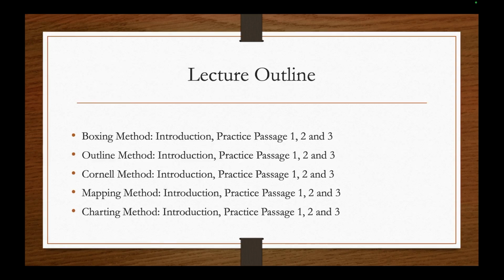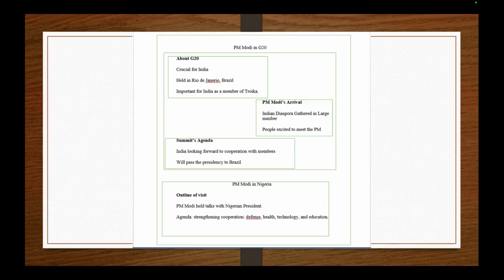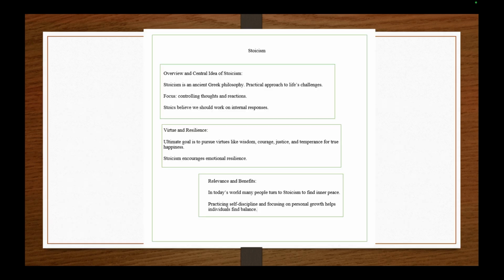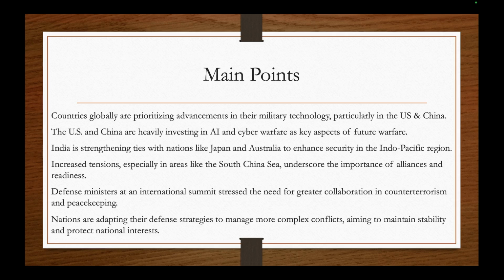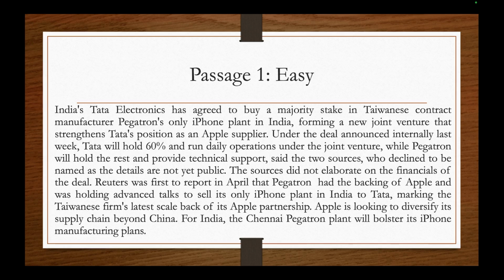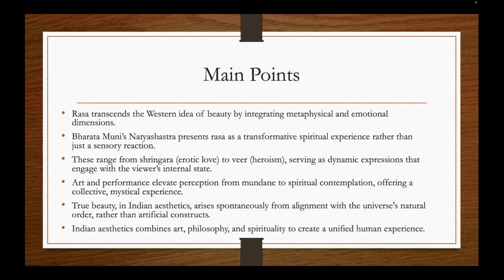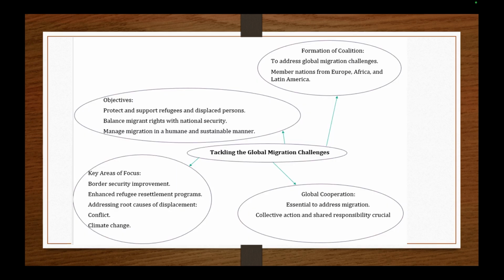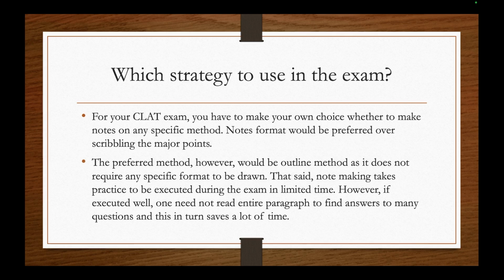Note Making Practice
Subject: English
Programme Name: Reading Comprehension
Course Name: CLAT

In this video, I discuss effective strategies for building vocabulary, which is essential for success in language-based competitive exams. I provide tips on active learning, contextual understanding, and consistent practice.

📡 Key Features:
Syllabus-focused Content